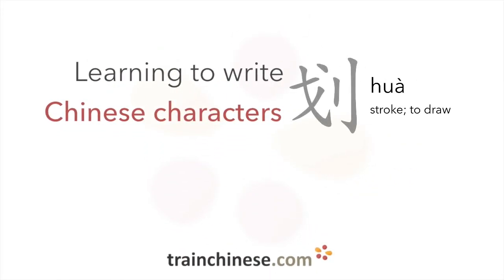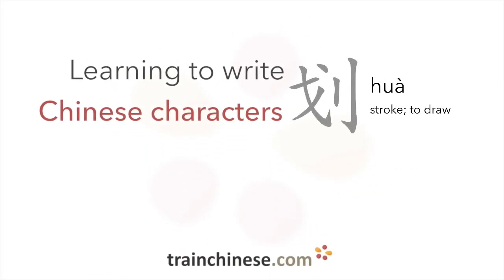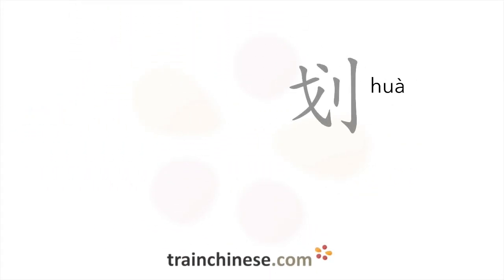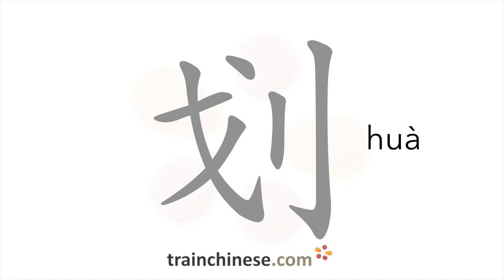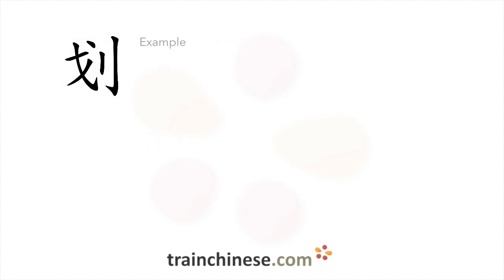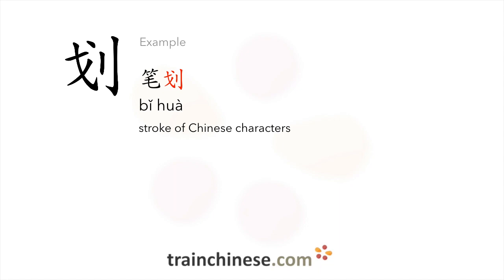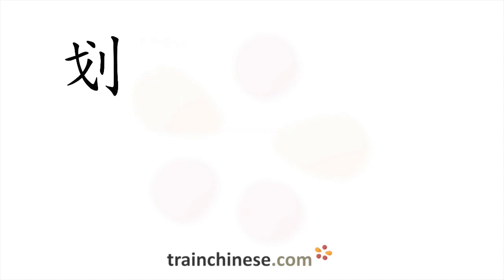How to write 划 (huà) – stroke; to draw – stroke order, radical, examples and spoken audio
Learn how to write 划. 划 (huà) is a Chinese character meaning "stroke; to draw". or in our apps – just search "trainchinese" in the iOS or Android app stores. This character is common but not among the most frequently used in Mandarin Chinese. It's from Revised HSK Level 4, learned by advanced students of Chinese.